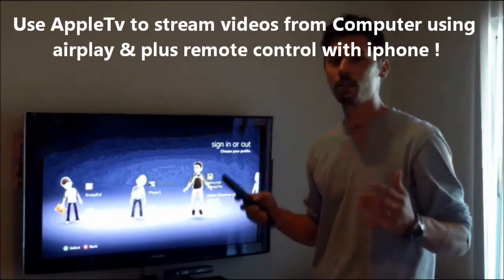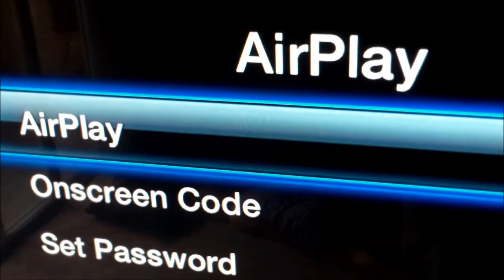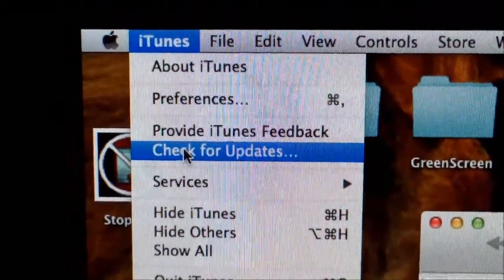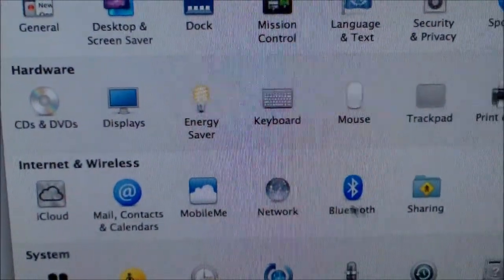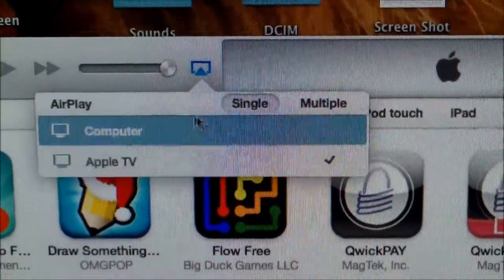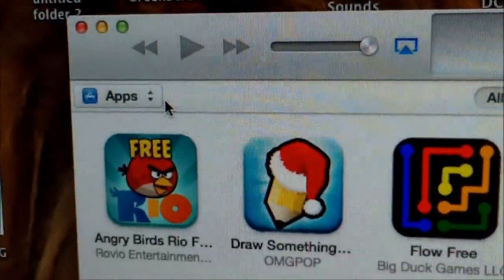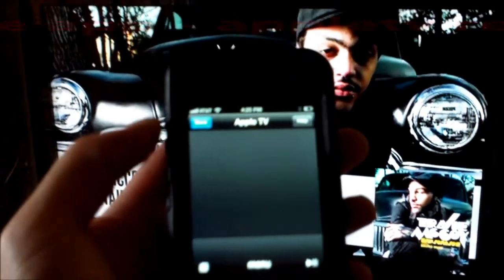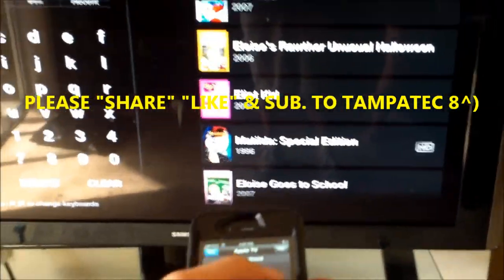How to Use AppleTv to stream videos from Computer using airplay & plus remote control with iphone !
Easy Way How Use AppleTv to Play stream videos from Computer using airplay & plus remote control with iphone ! Apple TV & iPhone for customer & technical support service number Apple- 1-800-APL-care